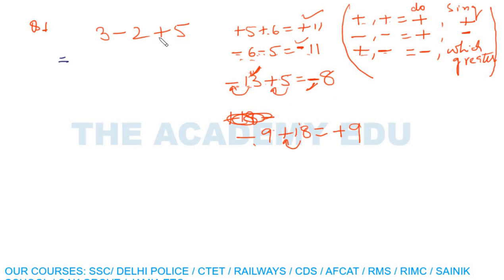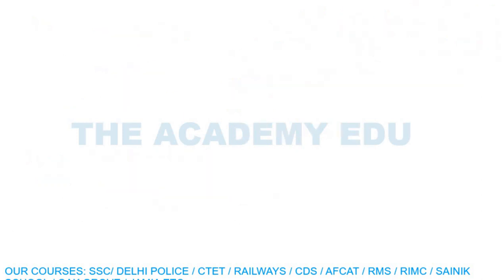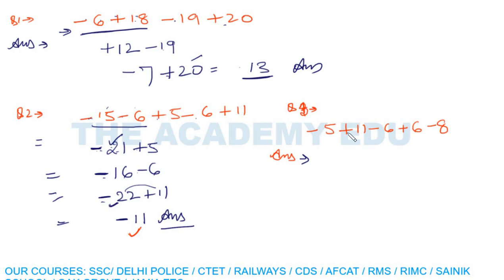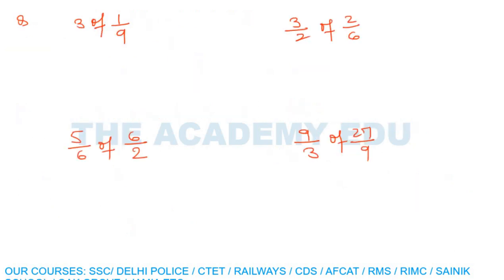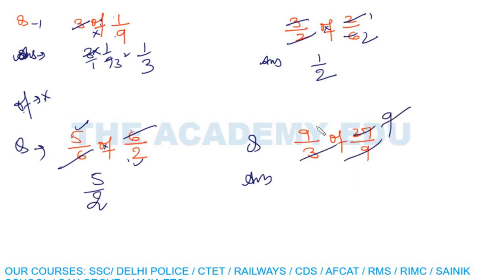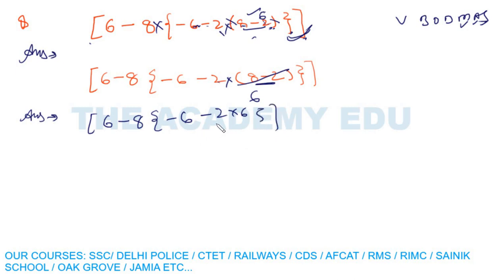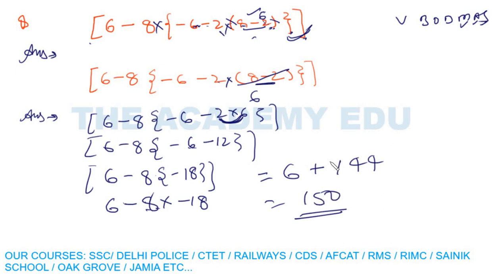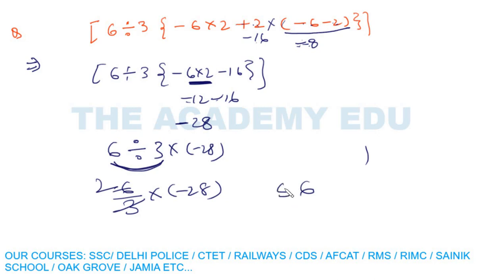RMS/RIMC MATHS DAY-3: HOW TO APPLY BODMAS | FASTEST METHOD FOR BRILLIANT STUDENTS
RIMC  EXAM
The Academy Edu: We are the best institute for RIMC, RMS, and SAINIK SCHOOL based in Delhi.

Prepare your exam with us and we will make your journey smooth. Our trainers are always ready to help you. Our pen drive course is made to provide you with an education at an affordable fee.

Our courses are - Military school, Sainik School, RIMC, RMS, OAK GROOVE, JAMIA, NAVODAYA, BHU, SSC, RAILWAYS, DELHI POLICE, CPO, CTET, CISF LDCE, CISF ASST.COMMANDANT, ITBP, CRPF, SSB.

RIMC MATHS
RIMC ENGLISH
RIMC GK
RIMC MATHS TRICKS
RIMC ENGLISH TRICKS
RIMC'S PREVIOUS YEAR'S PAPERS